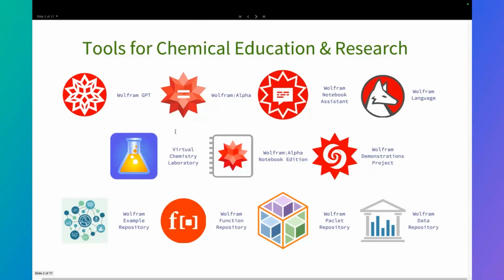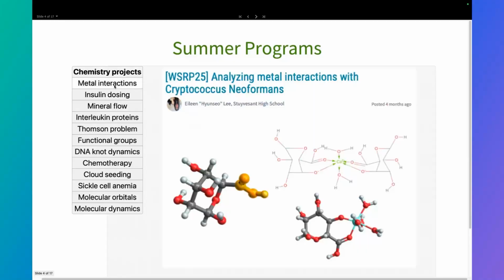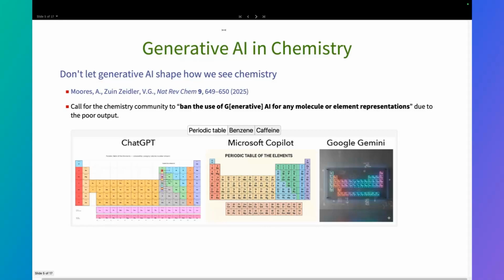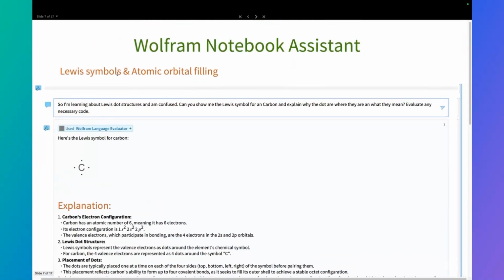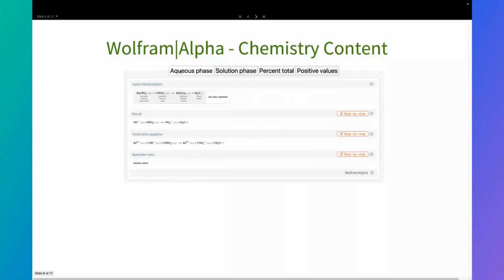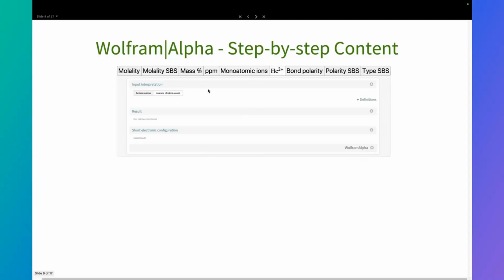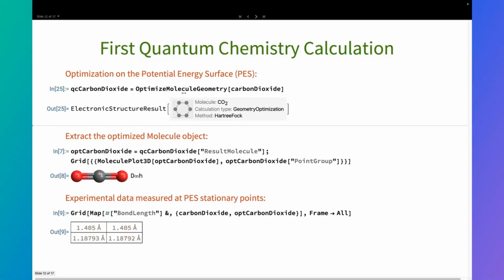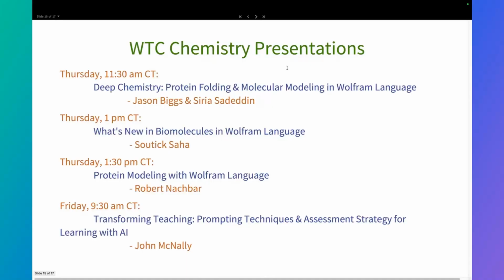What's New in Chemical Education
This session reviews engagement with the chemistry community over the last year and chemistry projects from the Wolfram summer programs. Recent and upcoming features of Wolfram GPT, Wolfram Notebook Assistant, Wolfram|Alpha and Wolfram Language related to chemical education are also discussed. New step-by-step support in chemistry is demonstrated and recent Function Repository submissions are highlighted. The new QuantumChemistry paclet is utilized to understand bonding in carbon dioxide.